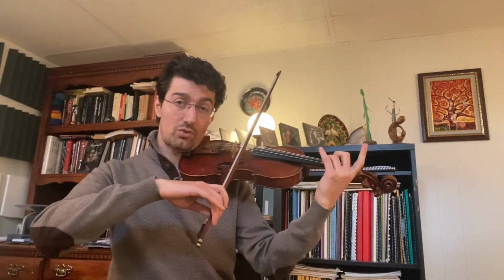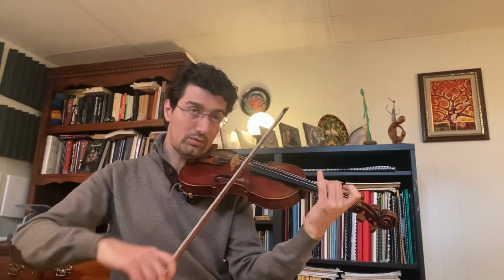Three Octave Scales on Violin Simplified - Two Easy Shifting Patterns For All!!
The video, targeted mostly for High School and College students, as well as violinists of all ages seeking to find practical solutions for 3 octave Major and Minor scale fingerings offers only two shifting patterns that will enable you to play any Major or Minor scale.